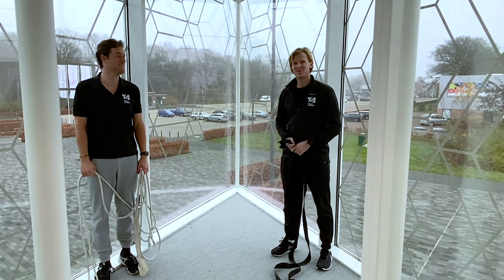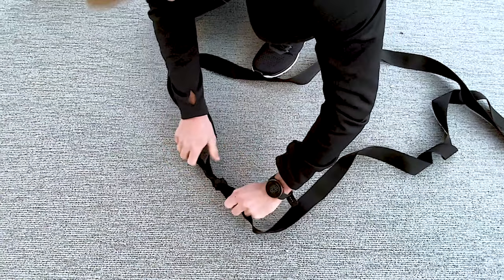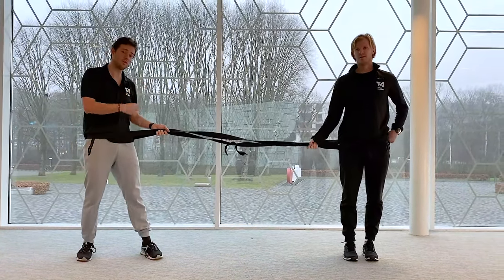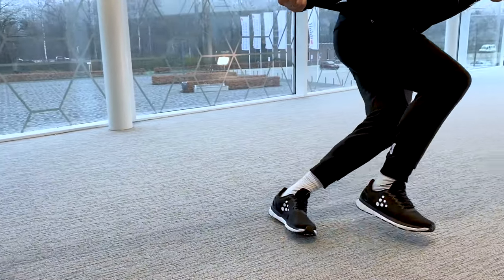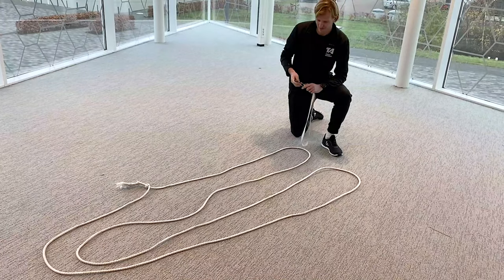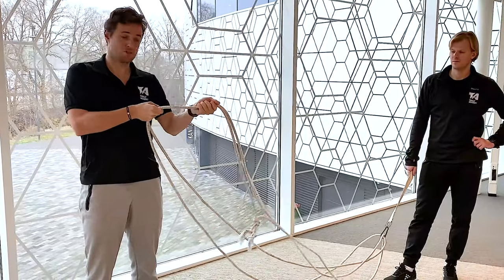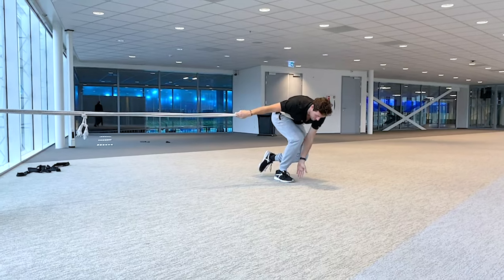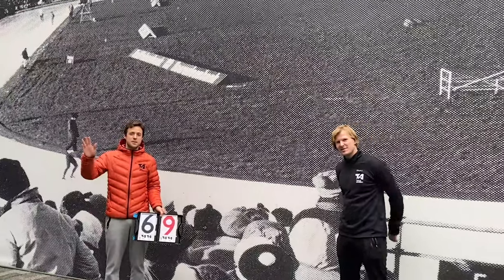Equipment: Elastic Cable & Corner Belt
To license ISU footage for more information.